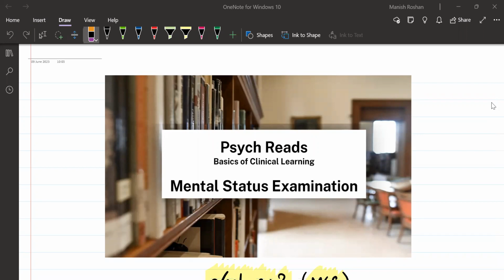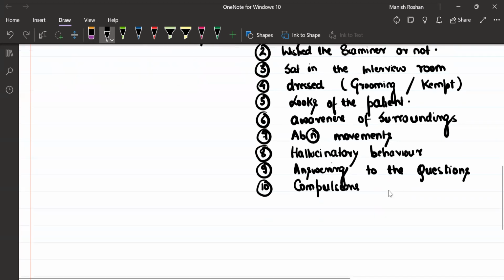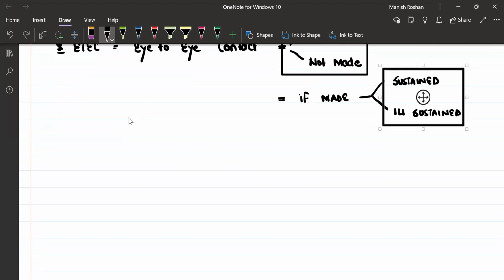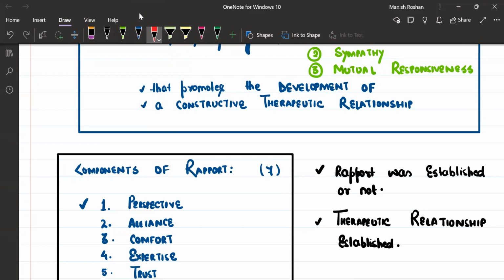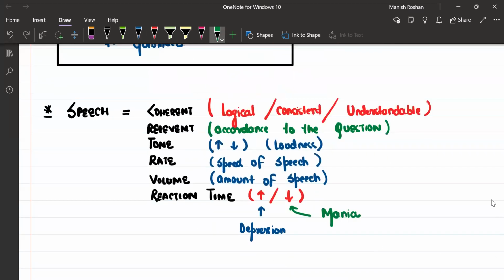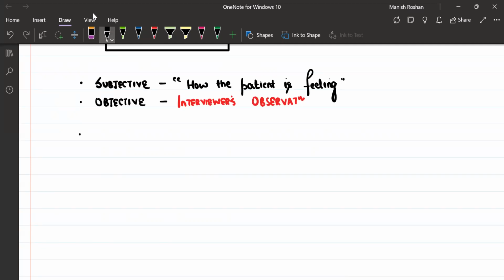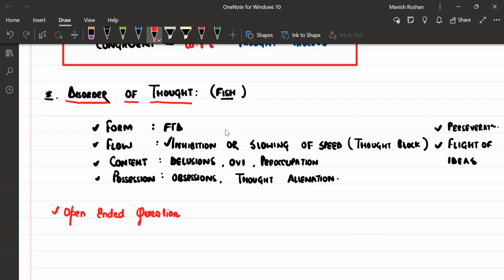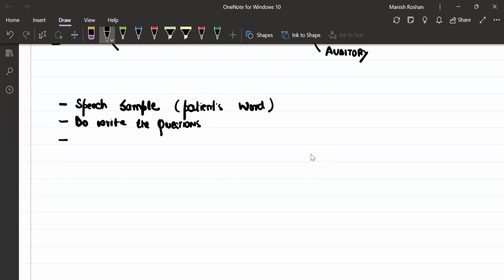Psych Reads Basic Course - 2 Mental Status Examination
This is the second video in the series. In First video we discussed regarding the Neuro-cognitive Functions. In this video have given overview of MSE.